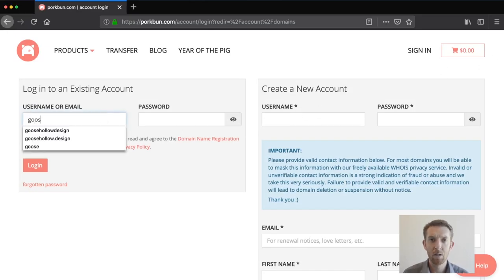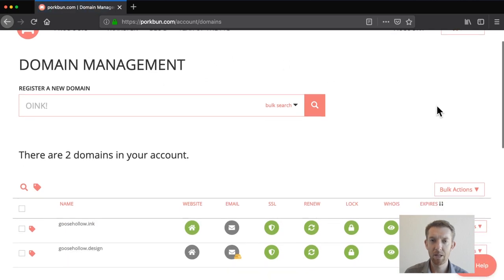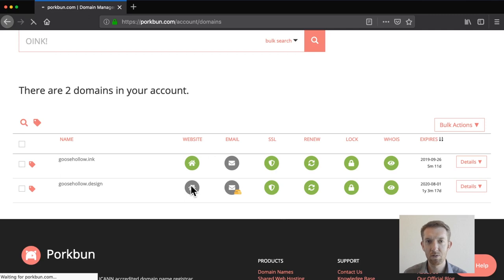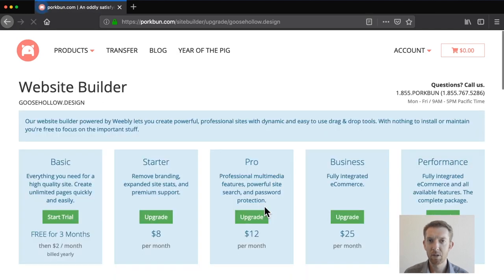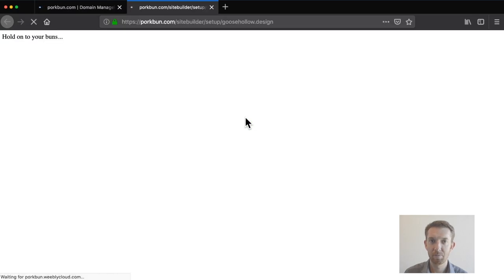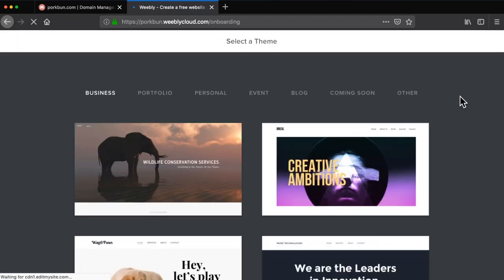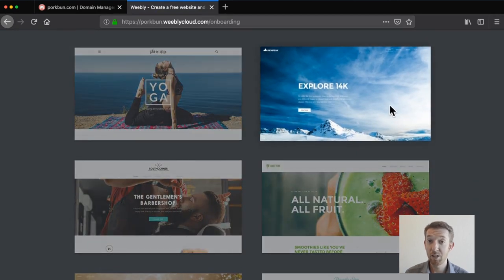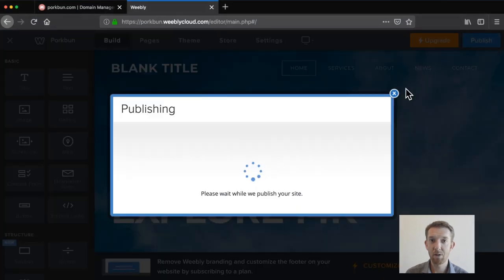How to use Porkbun's site builder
Wanna take advantage of Porkbun's awesome builder, powered by Weebly? Sam is going to show you how. You can check out Porkbun's article on this topic below.